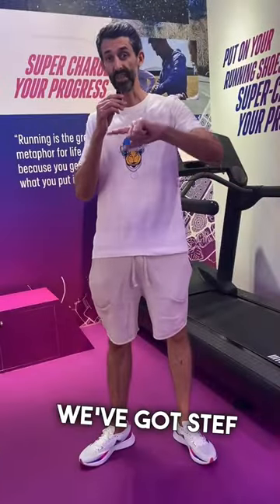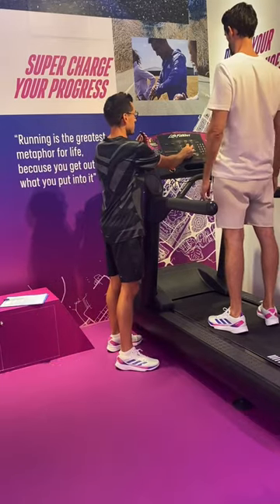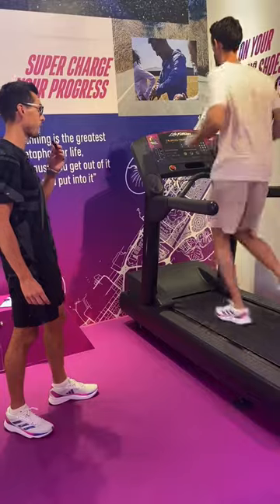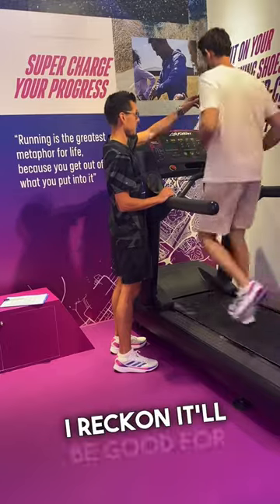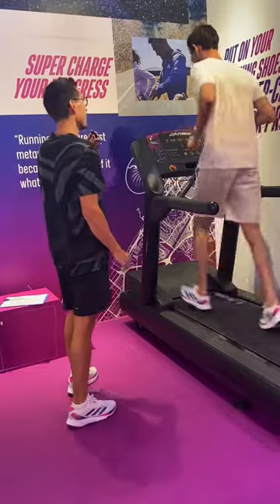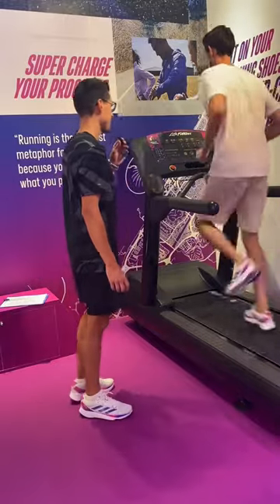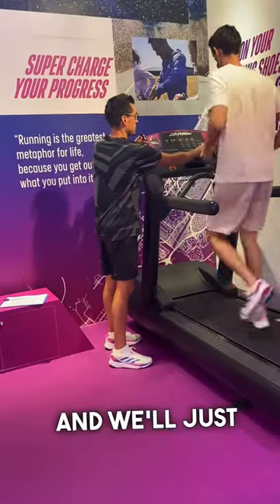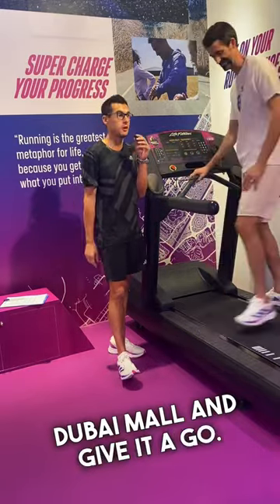Come on down to @adidas at the @thedubaimall for a walk or run on our treadmill.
We can analyse your gait 🏃‍♀️and recommend what shoes to wear 👟.